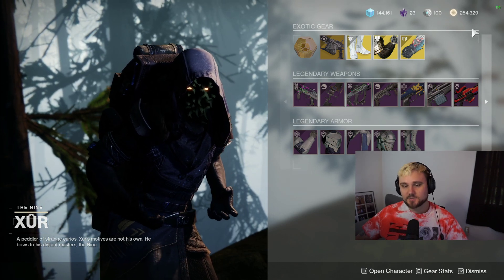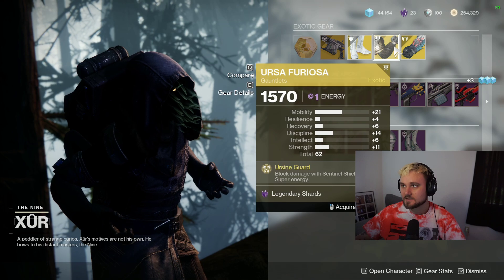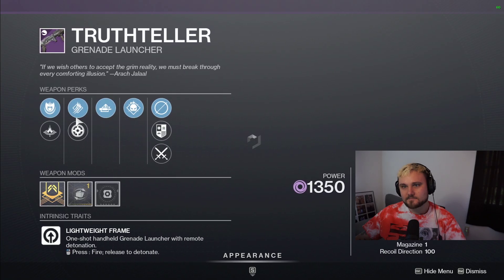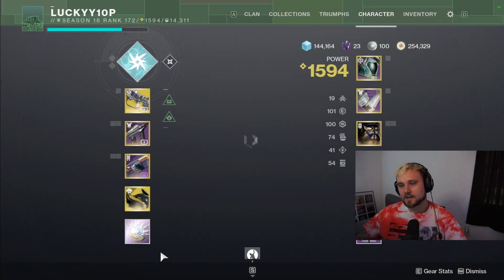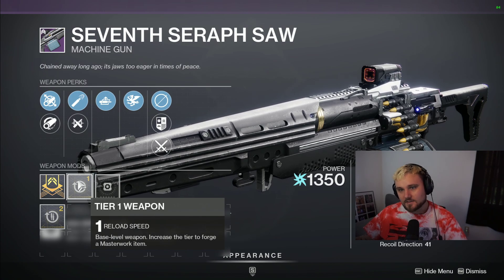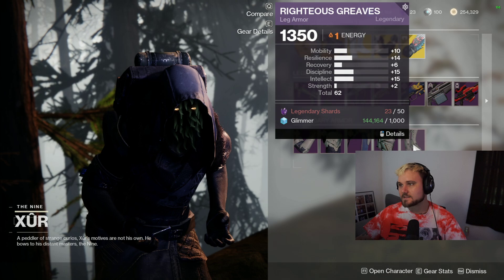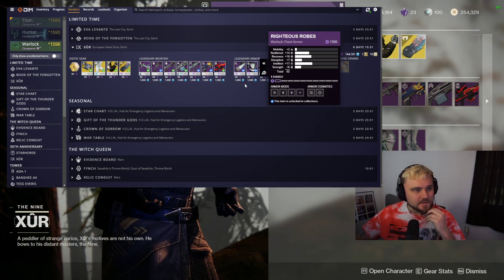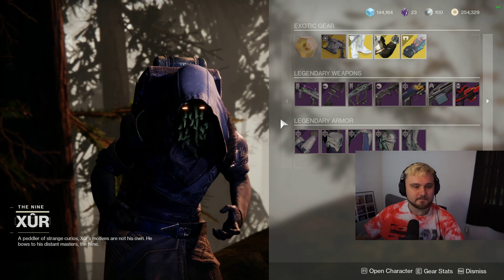XUR HAS GOOD MACHINE GUN FOR GRANDMASTERS!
Thumbnail Credit: Destiny Model Rips
📱 Follow me on all social media platforms!

Credit to: